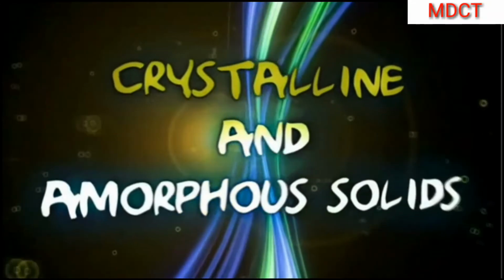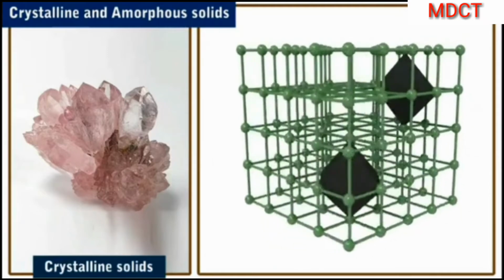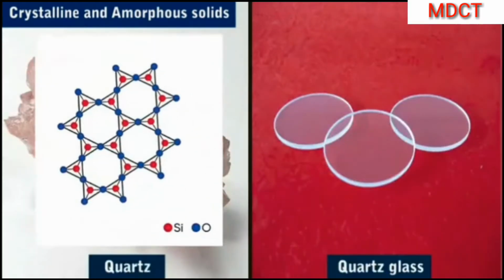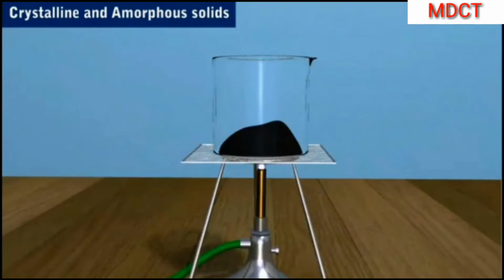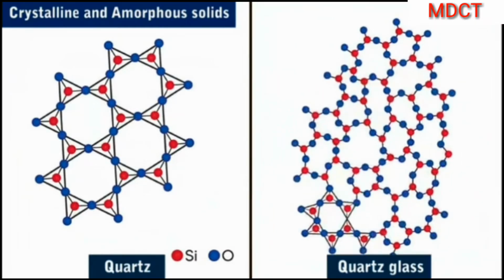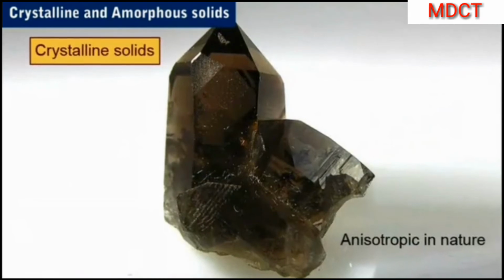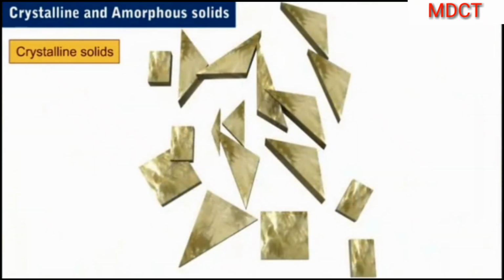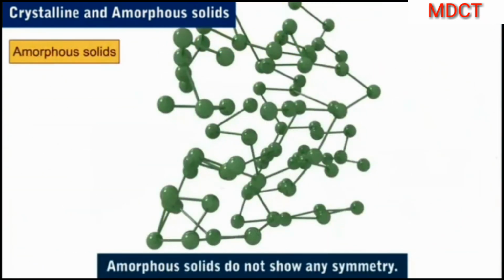The solid state | chemistry | class - 12 | chapter - 1 | part - 2 | by MDCT | animated video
Animated video of The solid state - crystalline and amorphous solid | chemistry | class - 12 | chapter - 1 | part - 2 | by make dream come true

THE SOLID STATE CHEMISTRY

Solid-state chemistry, also sometimes referred as materials chemistry, is the study of the synthesis, structure, and properties of solid phase materials, particularly, but not necessarily exclusively of, non-molecular solids. It therefore has a strong overlap with solid-state physics, mineralogy, crystallography, ceramics, metallurgy, thermodynamics, materials science and electronics with a focus on the synthesis of novel materials and their characterisation. Solids can be classified as crystalline or amorphous on basis of the nature of order present in the arrangement of their constituent particles.